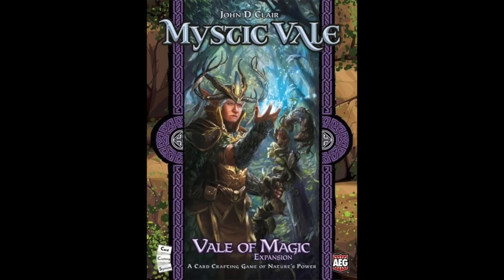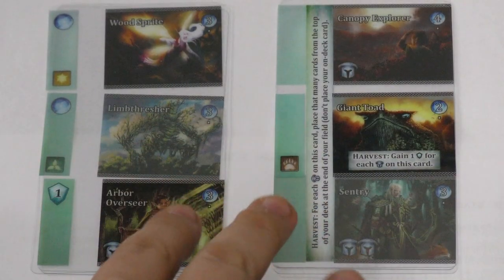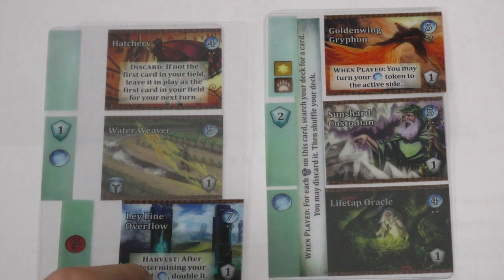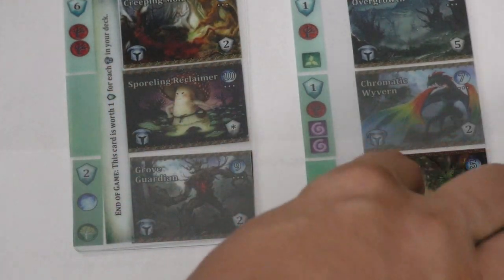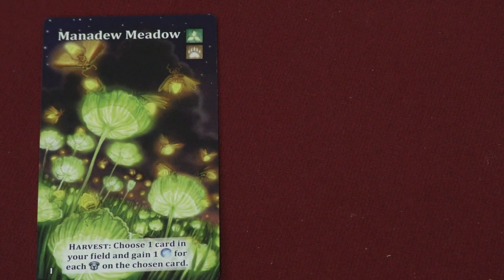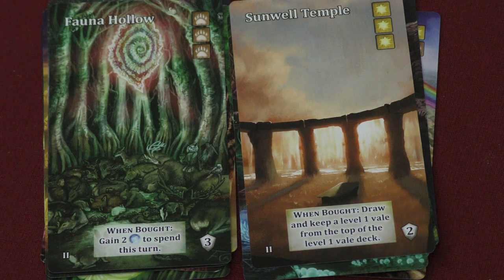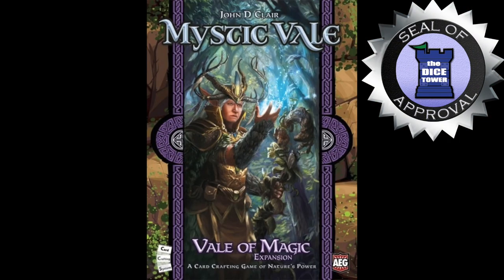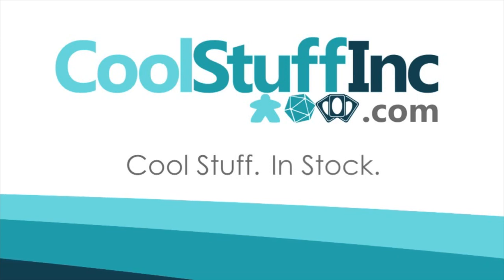Mystic Vale: Vale of Magic Review - with Tom Vasel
Tom Vasel takes a look at Vale of Magic, an expansion for AEG's Mystic Vale!

00:00 - Introduction
01:23 - Game overview
05:43 - Final thoughts